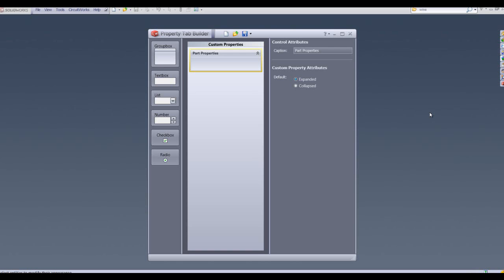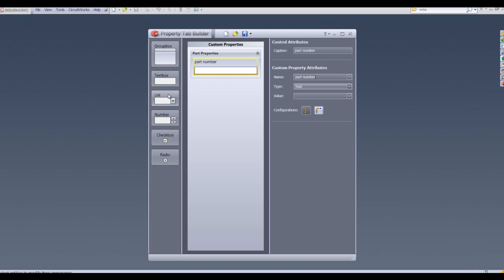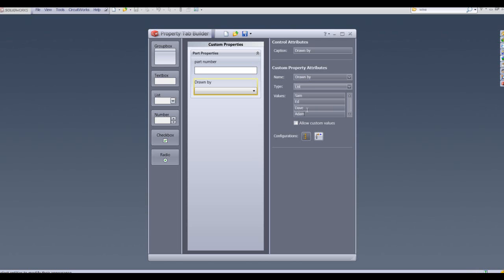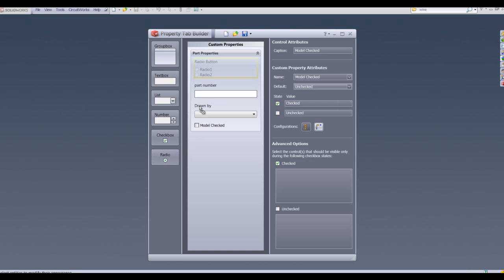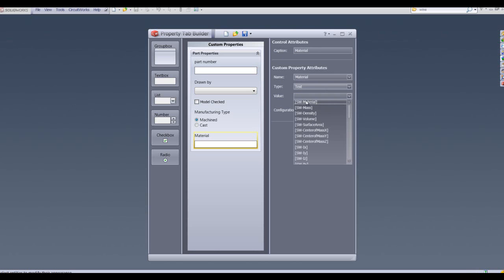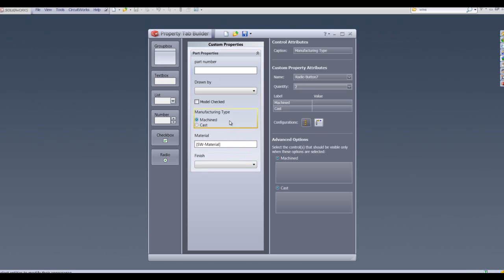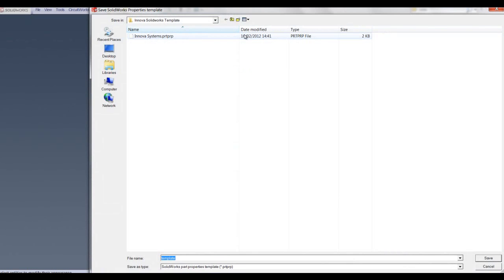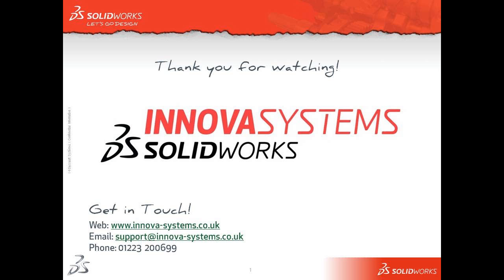Custom Property Tab Builder in SolidWorks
Find out how you can create your own custom properties. The tabs you create with Property Tab Builder appear in the SolidWorks interface on the Custom Properties tab in the Task Pane.

Innova Systems is a leading SolidWorks reseller in the UK. Award-winning customer satisfaction.